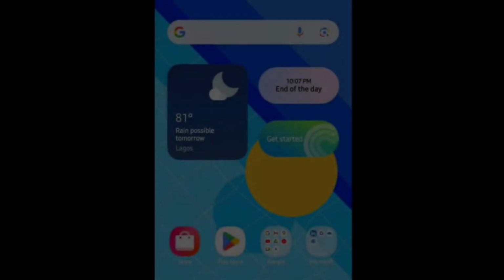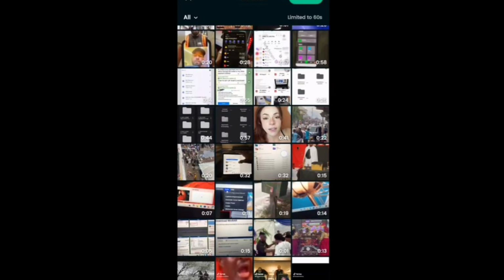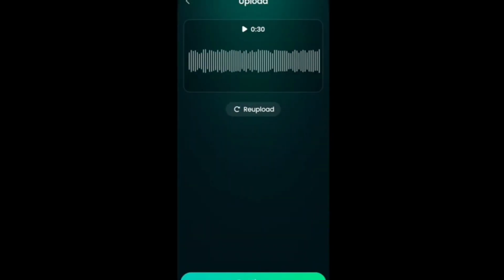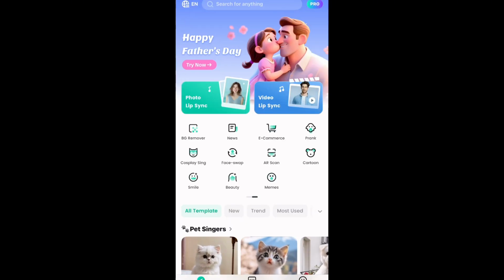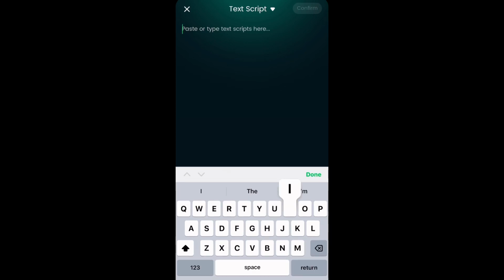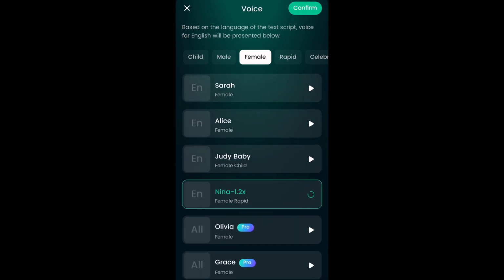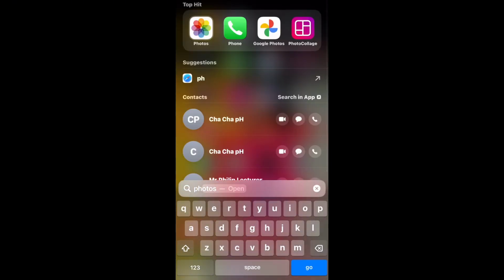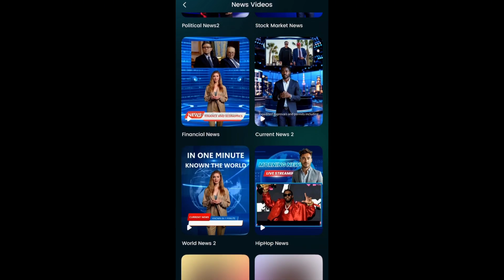Video Lip Sync Tutorial| How to Do Perfect Video Lip Sync with AI| Imagine to Video Lip Sync with AI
how to do perfect lip sync in videos using powerful AI tools. Whether you want to sync any voice to a real video or generate talking faces from imagination, this tutorial has you covered.

In this video, I’ll show you how to:
 • 🎤 Perform AI-powered video lip sync with voiceovers
 • 🧠 Use “imagine to video” AI to create realistic talking faces from text or still images
 • 🎞️ Automatically sync lips with speech in just a few clicks
 • 🧰 Use the best tools for AI video lip syncing (no editing skills required!)

💡 Perfect for content creators, educators, marketers, or anyone looking to create engaging AI-powered video content that talks, reacts, and entertains.

What You’ll Learn:
 • How AI lip sync technology works
 • How to turn a script or voice into a realistic talking video
 • How to use tools like [dreamface ]
 • Tips for making your lip-sync videos more natural and professional

AI lip sync video tutorial, video lip sync AI, imagine to video AI, how to sync lips with voice, talking face AI, create talking video from photo, realistic AI avatar, AI video content creation, AI lip sync generator, AI voice to video

We do not support or encourage the use of AI-generated lip sync or talking face technology for misleading, deceptive, or harmful content, including deepfakes, impersonation, or misinformation. Always use AI tools responsibly and in accordance with applicable laws and platform guidelines.